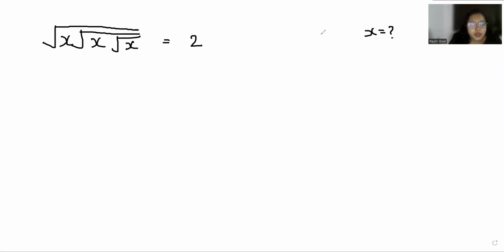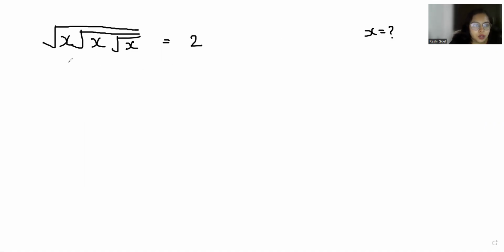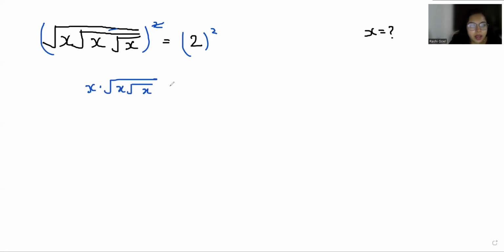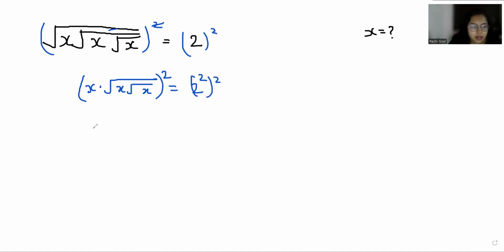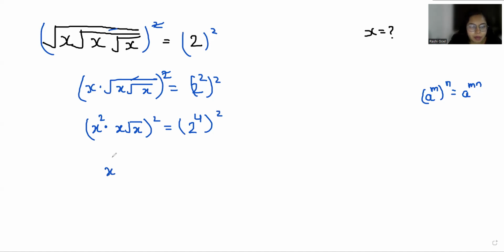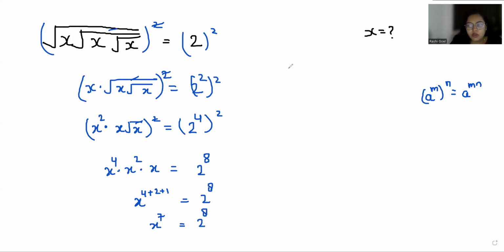IF √(x√(x√x)=2 Then X=? | Learn The Quick Method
√(x√(x√x)=2

IF √(x√(x√x)=2 then x=?
Find the value of x if √(x√(x√x)=2
Find the value of x, √(x√(x√x)=2
find value of x when√(x√(x√x)=2
what is the value of x when √(x√(x√x)=2
If √(x√(x√x)=2 find the value of x